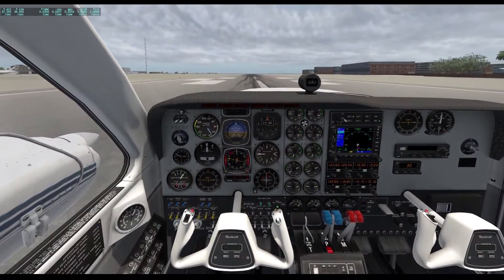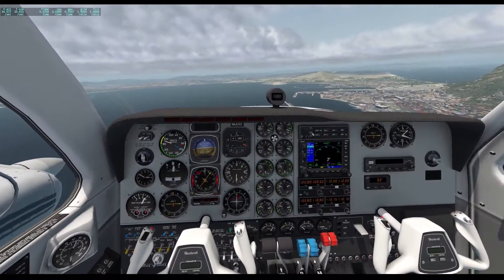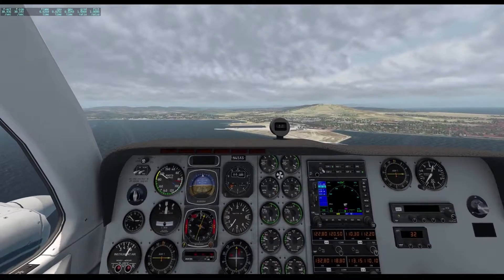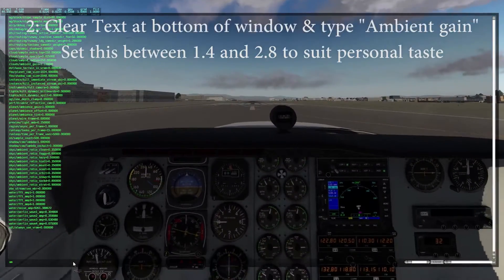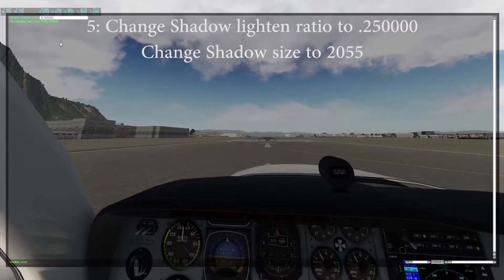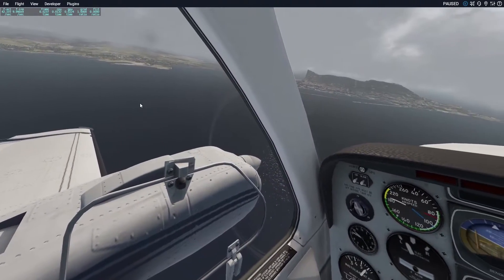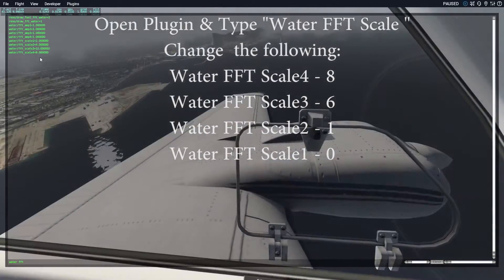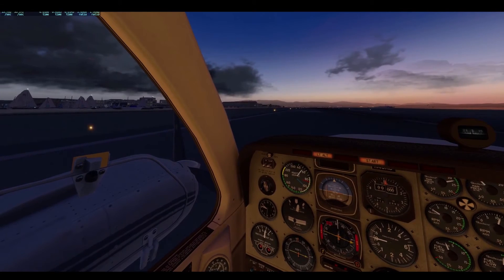Xplane eXplained - Quick Dataref Editor Tutorial - Better Clouds & Water in X-Plane 11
In this Xplane 11 tutorial I'm introducing Dataref Editor and demonstrating how it can be used for:
Better Sea textures in X-Plane 11
Better Clouds in X-Plane 11
More FPS in X-Plane 11

My Settings:
Better Clouds
First Res 3d 3 Watch FPS improve
ambient gain 1.8
Plot Radius  1.4
Diffuse Gain 2.4
shadow Lighten Ratio .2500000
Shadow Size 2055

Better Sea
Quick Solution - Draw FFT Water=0  (1 default)  - Issue - Sun reflection becomes glowing eye of Sauran
More Balanced Solution - Water FFT Scale adjustments to taste
Water FFT Scale4 - 8
Water FFT Scale3 - 6
Water FFT Scale2 - 1
Water FFT Scale1 - 0

dataref editor tutorial, xplane 11 more fps, xplane 11 tutorial, quick xplane tutorial, xplane better sea, xplane better clouds,
xplane more fps, xplane better graphics, xplane tutorial, x-plane, x-plane 11, xplane 11 clouds, x-plane tutorial, laminar research, flight sim,
pc flight sim, xplane better water, xplane 11 better water, pc game, pc gaming, x-plane, x-plane 11 clouds, x-plane 11 water, x-plane dataref editor,
x-plane 11 clouds,